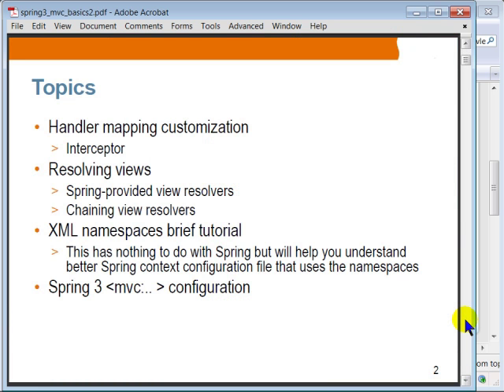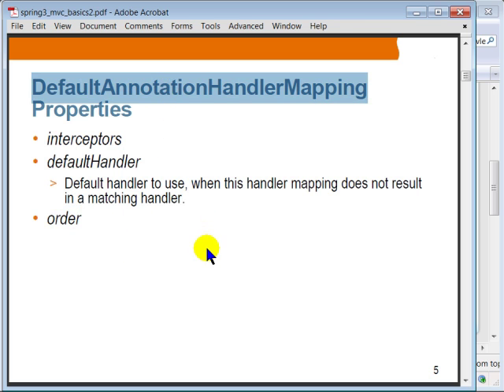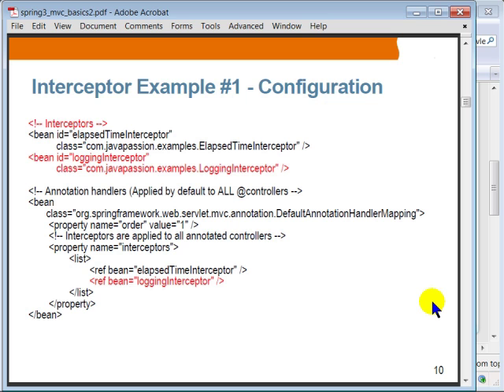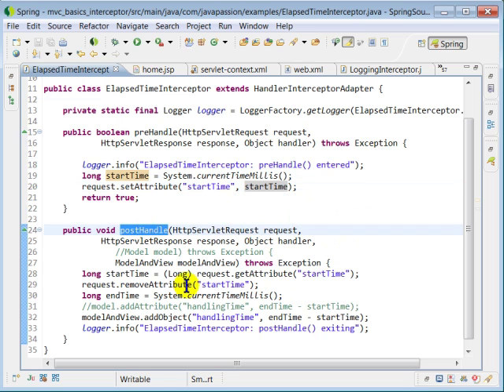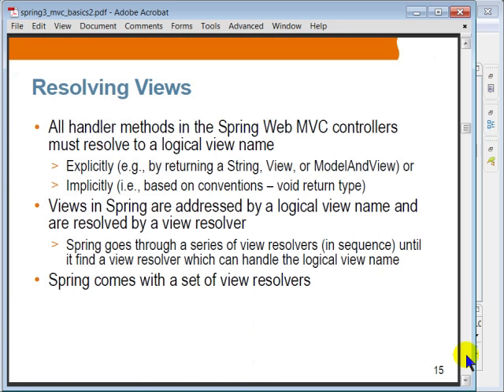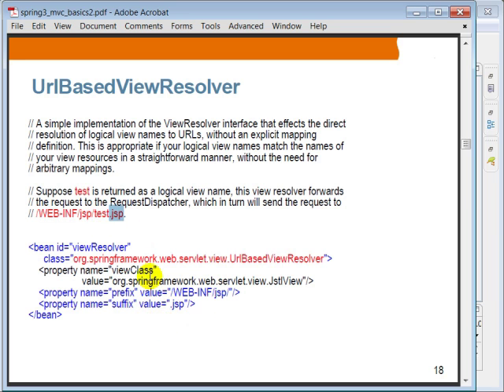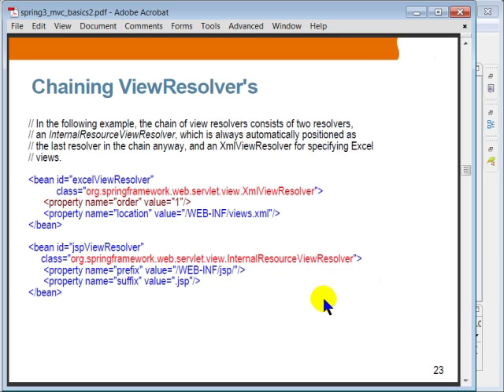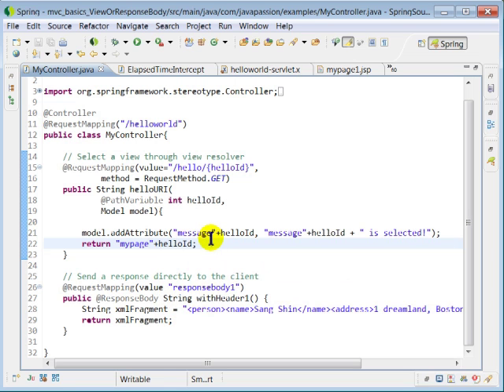SpringMVC Basics Part 2 (Topic #8: Spring course from JPassion.com)